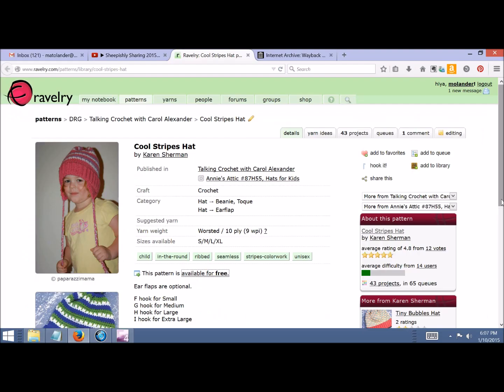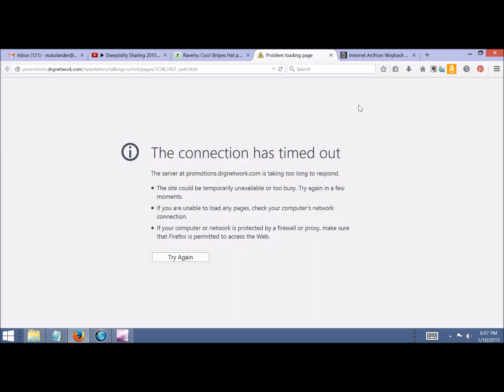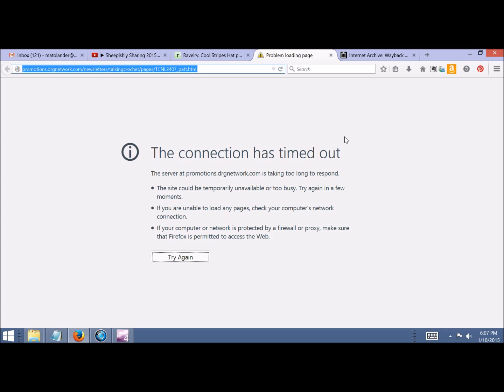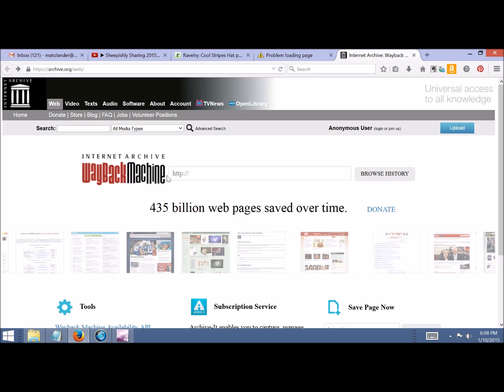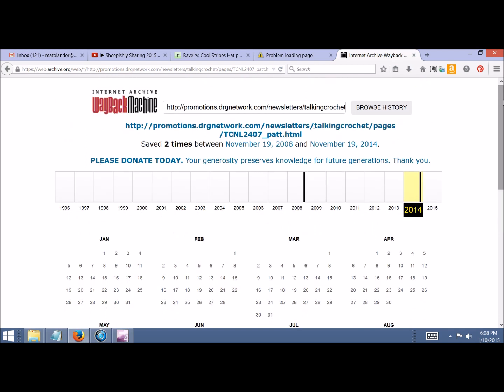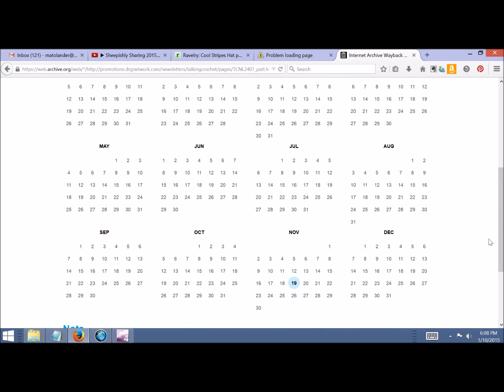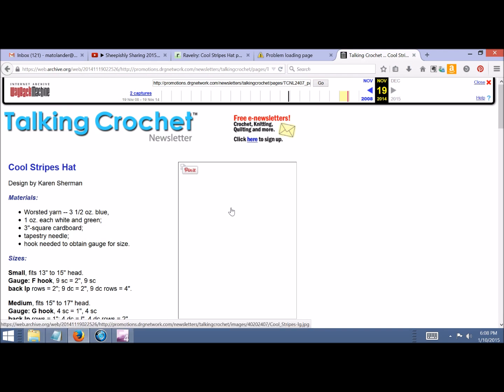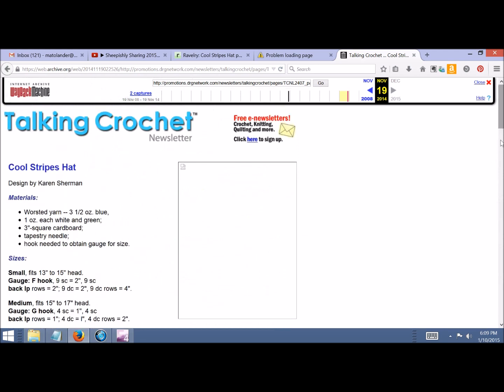How to Find a Dead Internet Link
I'm Sheepishly Sharing how to "revive" a dead internet link! Don't give up until you've tried this trick!